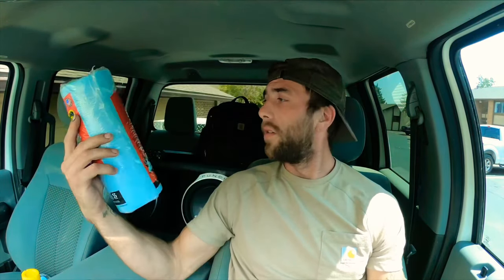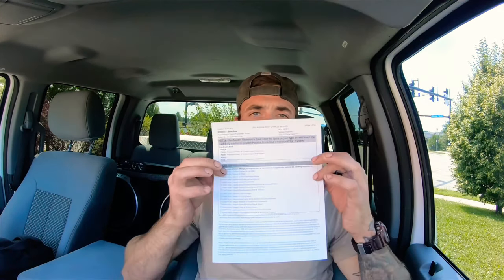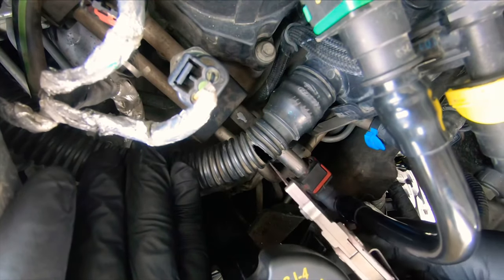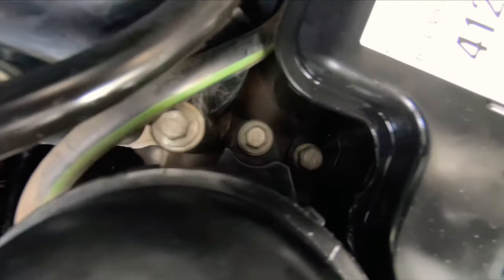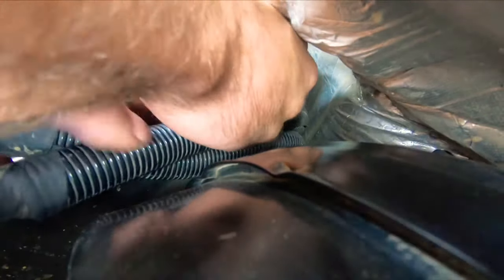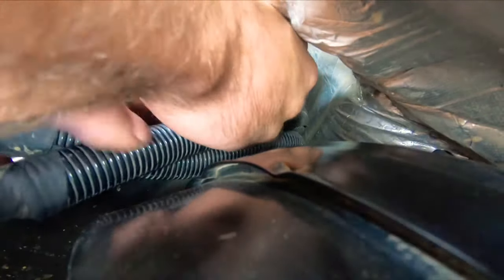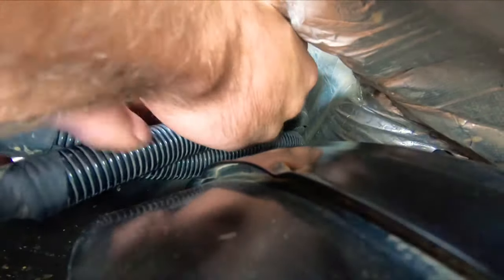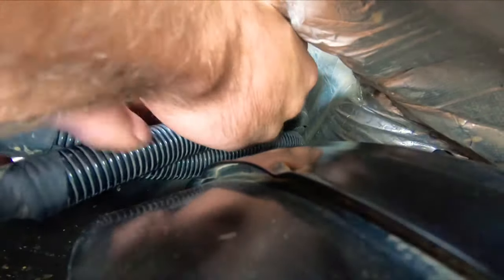FORD F-250 CCV REROUTE A MUST DO FOR ALL F-250 OWNERS!!!!!!!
So our f-250’s have this recirculating filter called a crankcase ventilation system, this system pulled the gases and oil from the combustion the engine creates and goes into a box called the crankcase filter which then proceeds to go through and tube and end up at a inlet on your intake letting all this crap gum up your turbo and ext. this video shows you how to install a crankcase ventilation system reroute which lets your truck breath clean crisp air instead of recirculated dirty air in this video I used the company SPE diesel, I hope this helps anyone trying to do the same upgrade.